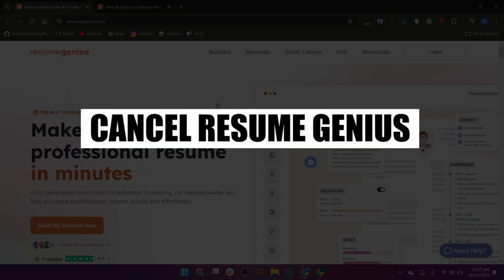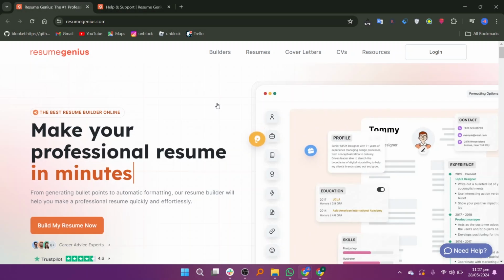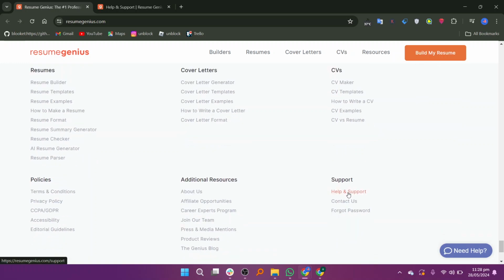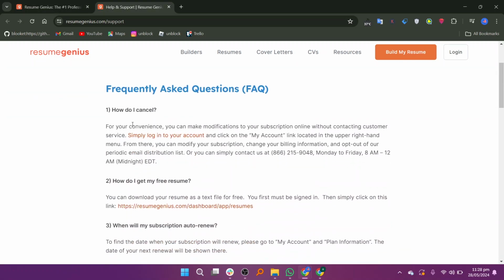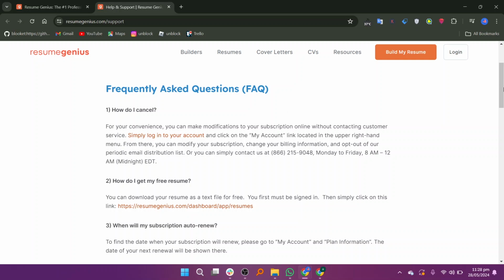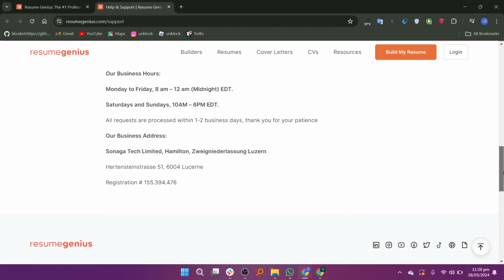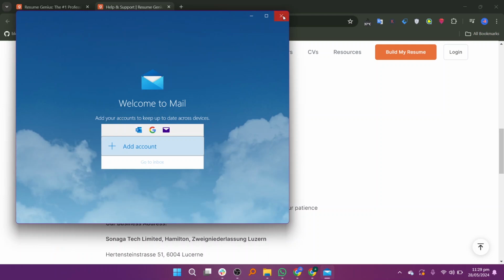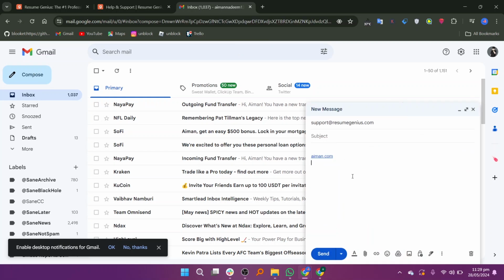HOW TO CANCEL RESUME GENIUS SUBSCRIPTION & ACCOUNT 2025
HOW TO CANCEL RESUME GENIUS SUBSCRIPTION & ACCOUNT 2024